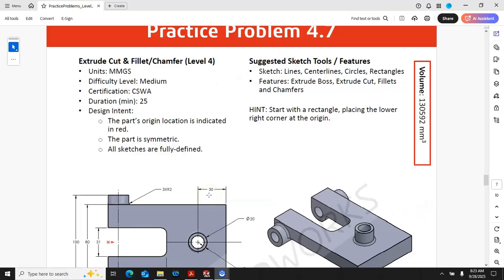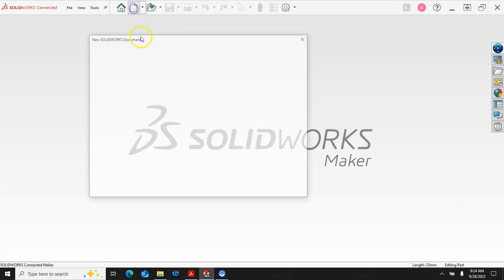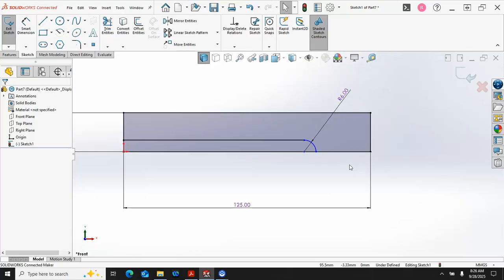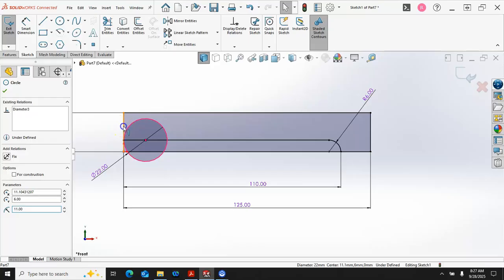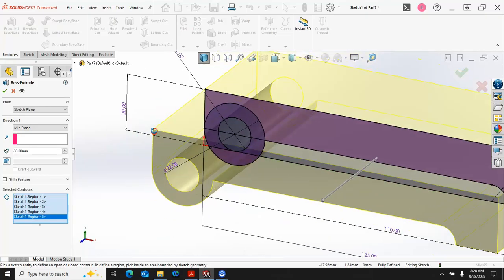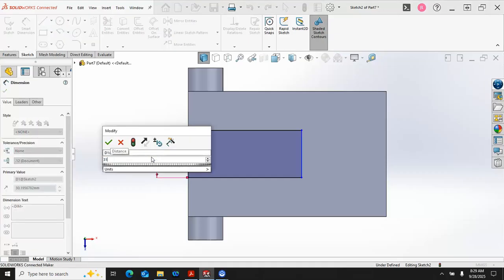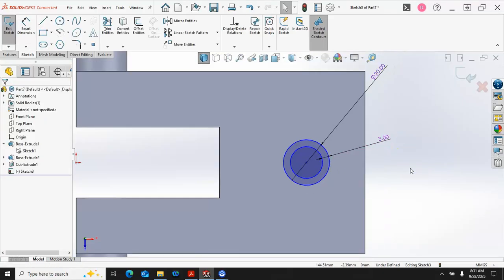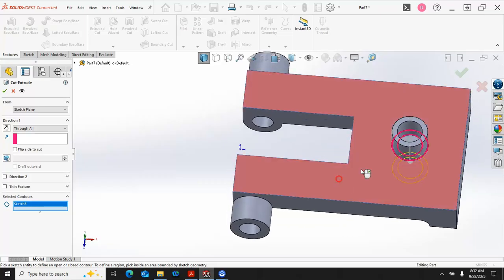20250928 SW Problem 4-7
Feature End Condtions MidPlane and Through All Both